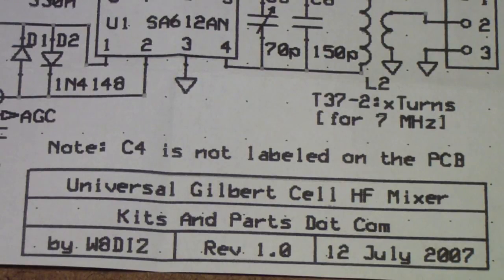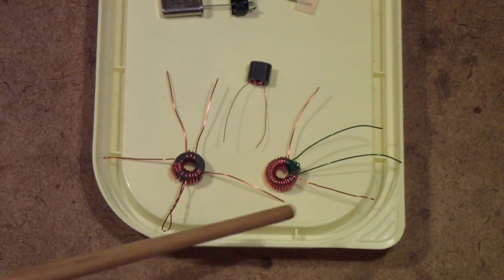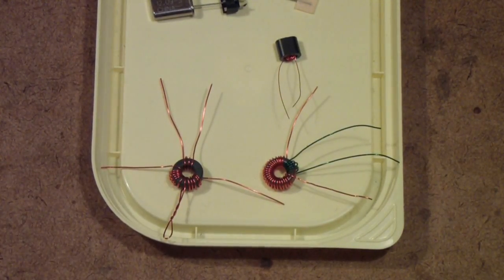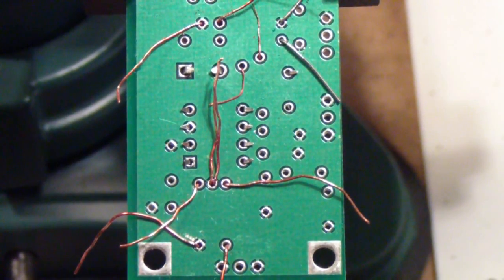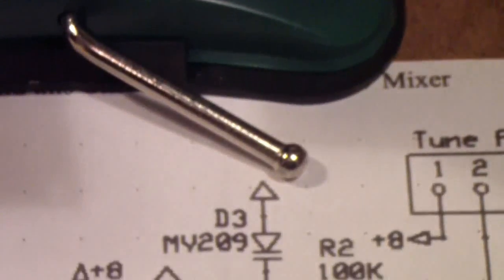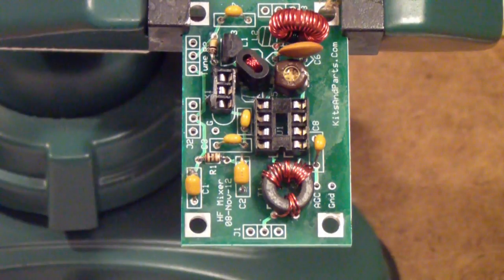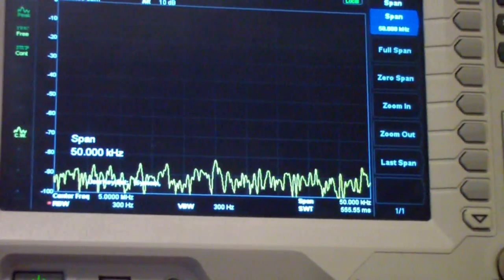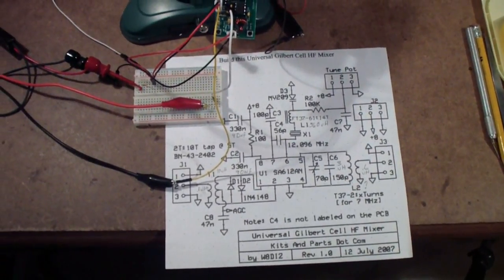TTT128 Gilbert Cell Mixer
Construction and testing of a Gilbert Cell Mixer using an NE602 IC in a kit from Kits and Parts.